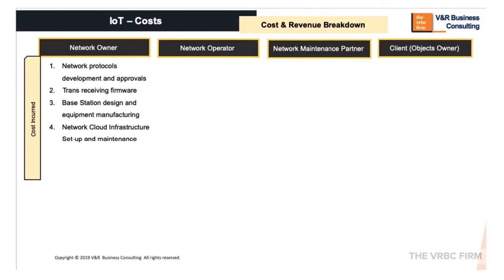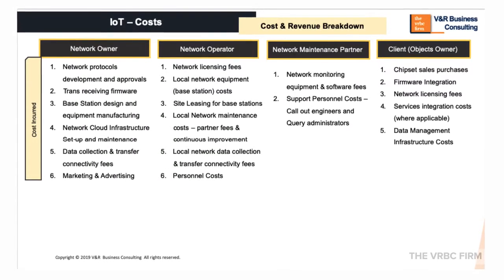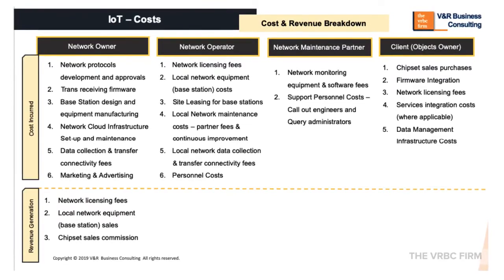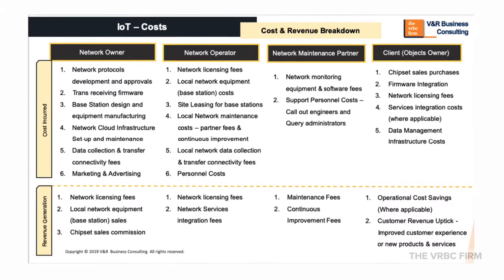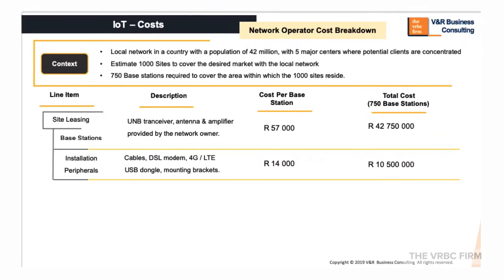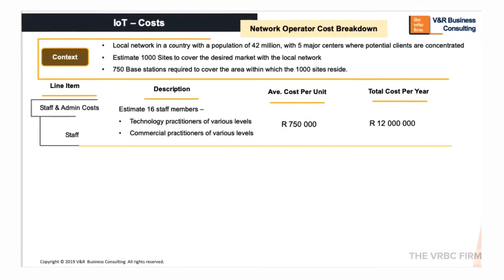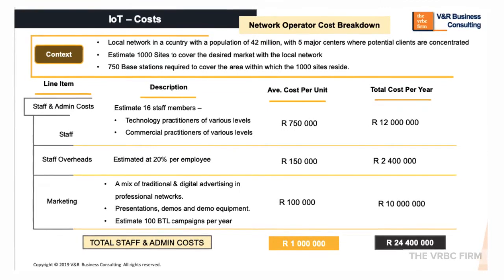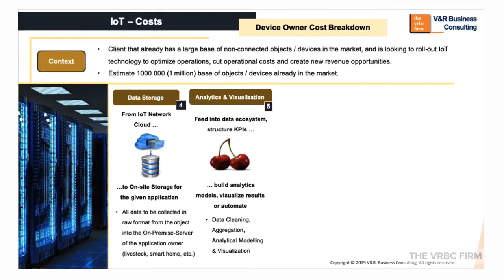3. IoT Course Series - Business Case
A well-structured IoT business case not only articulates the value of the project but also addresses potential risks and costs, ensuring that stakeholders understand the benefits of the investment. By focusing on business problems and outcomes rather than just technology, organizations can create compelling cases for IoT initiatives that drive meaningful change and value.

Key Steps to Create an IoT Business Case

Perform Risk Analysis:
Identify potential risks related to the IoT implementation, including technical, operational, and financial risks. Assess the likelihood and impact of each risk and develop a mitigation plan.

Develop a Financial Model:
Create projections for costs, savings, and ROI over time. This financial model should reflect realistic expectations based on market research and similar projects.

Gather Stakeholder Feedback:
Engage with potential users and stakeholders to gather insights and validate the business case. Understanding their perspectives can help refine the proposal and ensure buy-in.

Create an Implementation Plan:
Develop a detailed plan outlining the steps for implementation, including timelines, milestones, and resource requirements. Consider strategies for training employees and managing change during the transition.